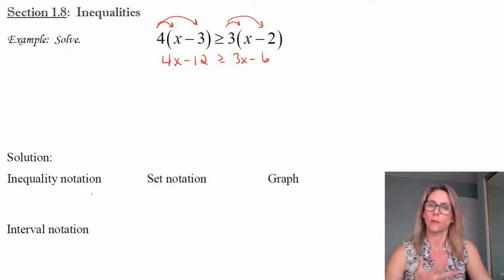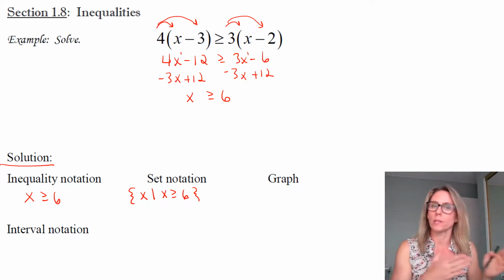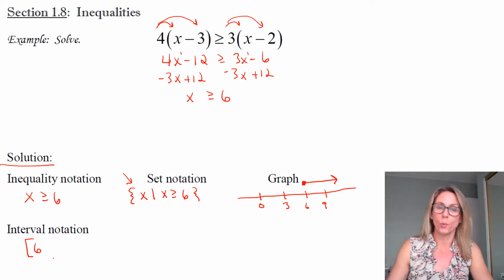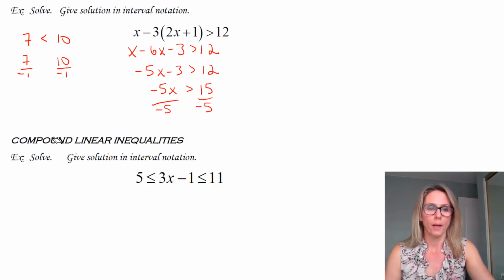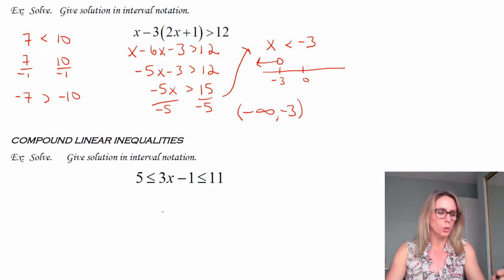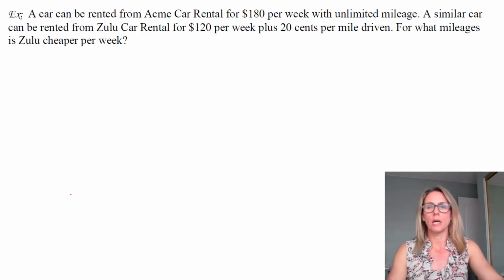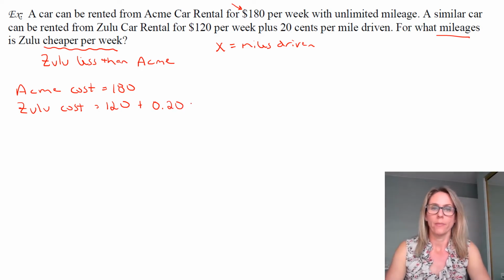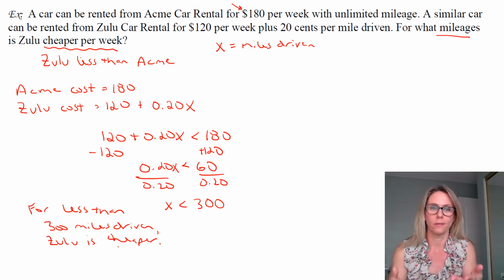Math 3 Section 1 8 Part 1 Inequalities